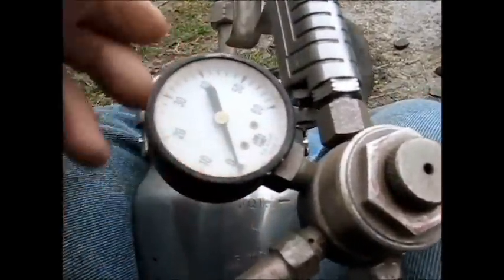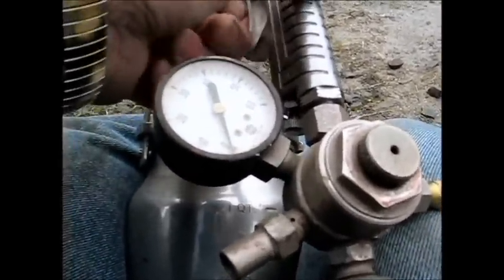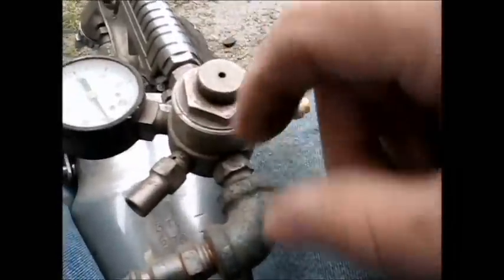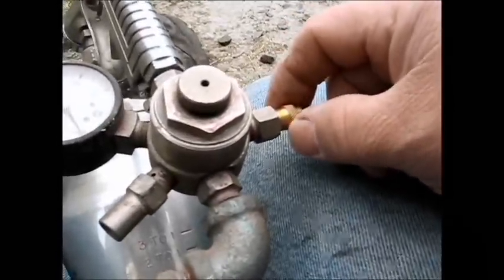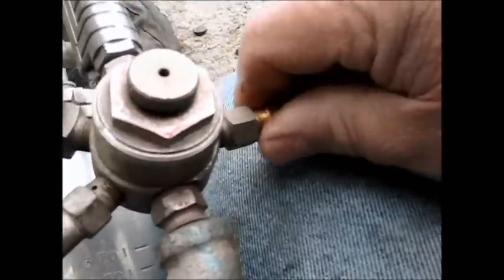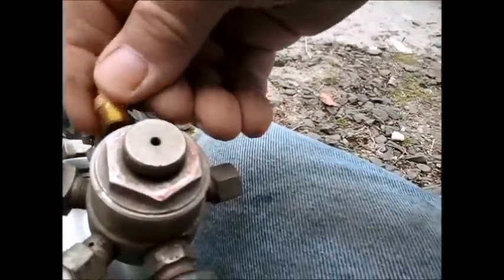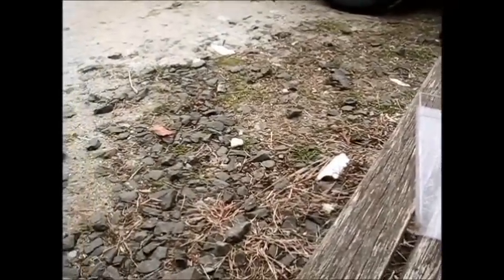1964 VW Rust Repair 2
Tried to get this air brush to work but the POR15 was too much for it and by the time I thinned it down, I didn't think I'd get good enough rust proofing from it so I did what I could have done to start with.